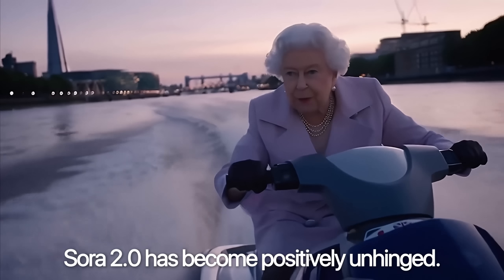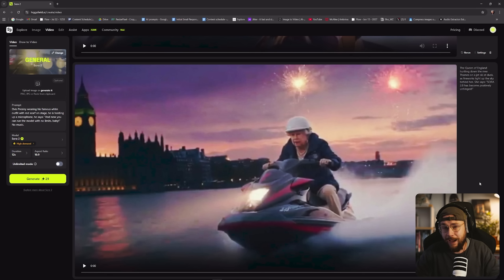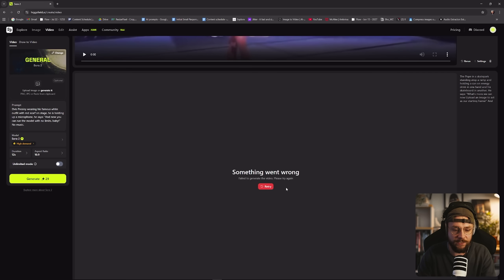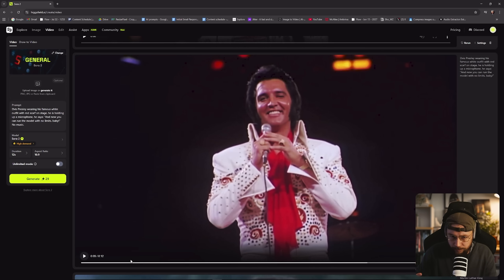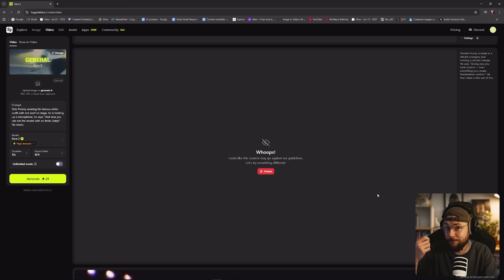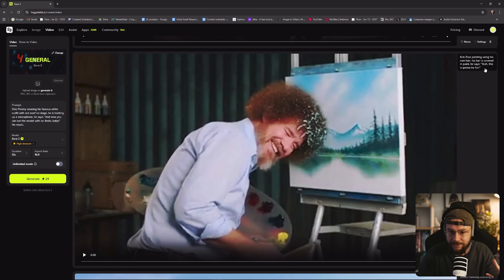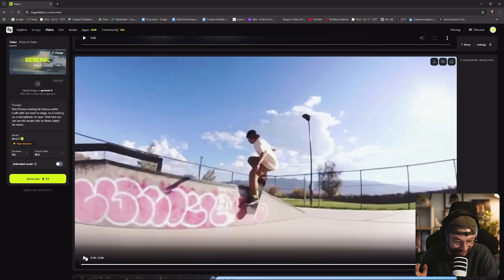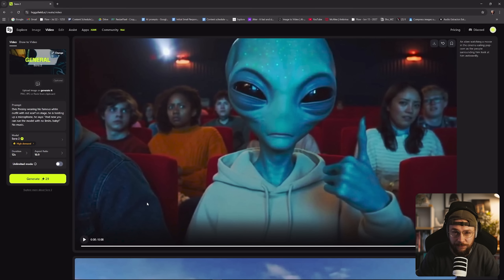How to Use Sora 2 with NO WATERMARK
Check out Sora 2 on Higgsfield AI by clicking here!

OpenAI's Sora 2 has completely taken the internet by storm, and for good reason. This new AI video model has an impressive understanding of physics and world building, and even includes sound FX and music as part of its generations. Sora 2 is perfect for creating viral content, but you have to know how to use it correctly!

✅ How YOU can access Sora from anywhere in the world (and without an invite code!)
✅ What’s actually new in Sora 2 (and what’s hype)
✅  The real pros & cons after hands-on testing
✅  The biggest mistakes I made — and how to avoid them
✅  How to handle moderation & censorship limits
✅  Which text prompts work (and which don’t)
✅  Secret tips, tricks & hidden techniques for better results

Timestamps...
00:00 Intro
01:39 Exploring Sora 2
11:55 Extra examples & tests